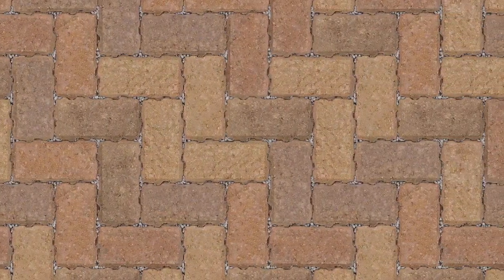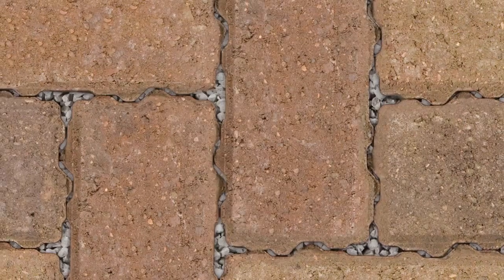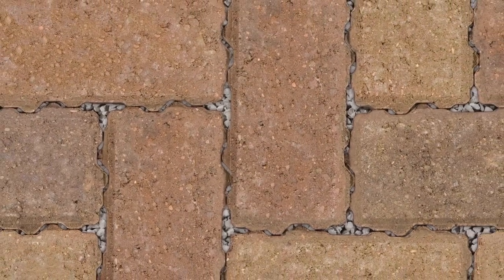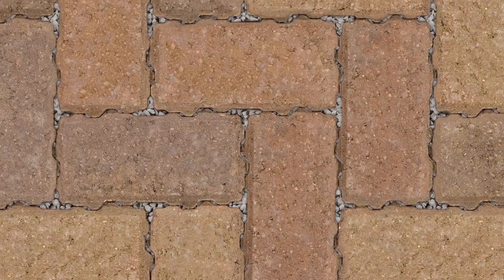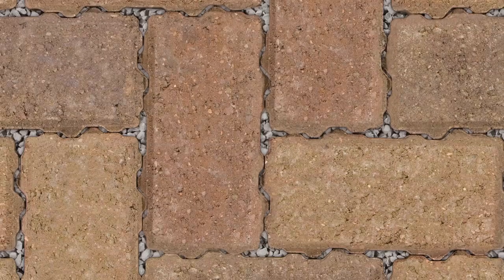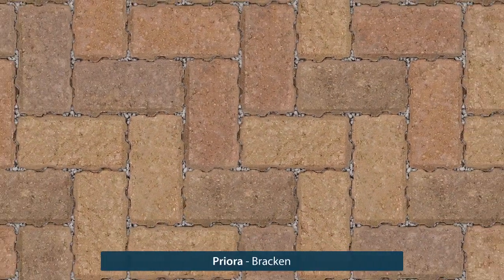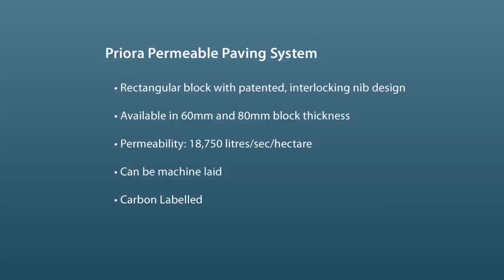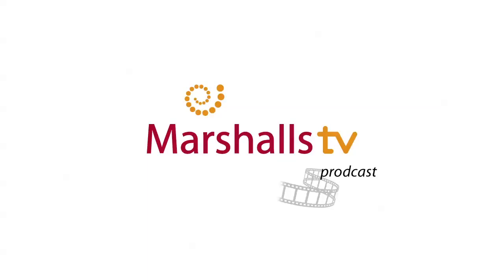Marshalls Priora Permeable Paving in Bracken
Priora is Marshalls original Concrete Block Permeable Paving (CBPP) system, and the best selling system of its type in the UK. Combining the ever popular aesthetics of Keyblok block paving with a source-control SuDS solution, Priora not only looks great but also mitigates flood risk, removes surface water and improves water quality - without the need for additional linear drainage systems.

The Priora system has been proven over 10 years of successfully installed projects. The patented nib on the edge of the Priora blocks creates voids through which water falls into a specially prepared sub-base. The nibs also interlock to enhance surface stability.

Priora is available in 9 different colours and colour top marker blocks are available.  A variety of laying patterns can be acheived using the 200x100 blocks.

As long as the sub-base is installed to Marshalls specification, Priora is suitable for all loading requirements up to and including F900.